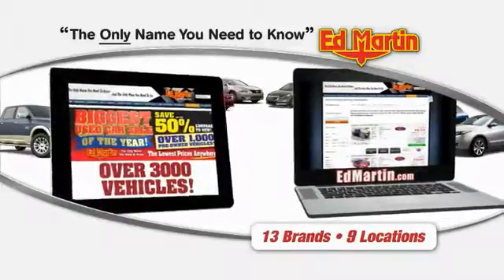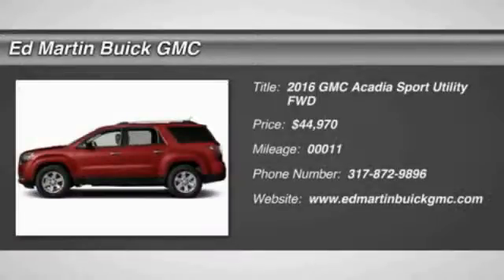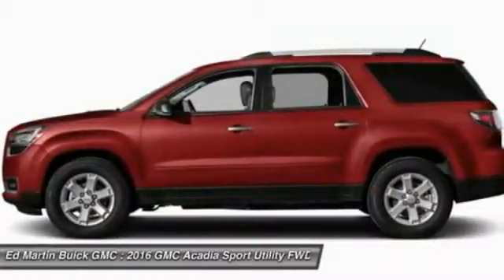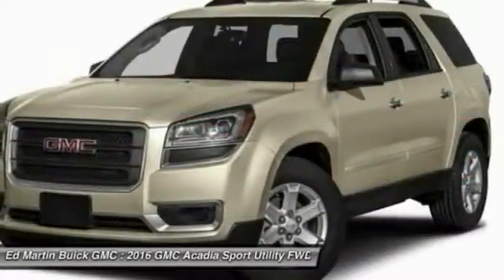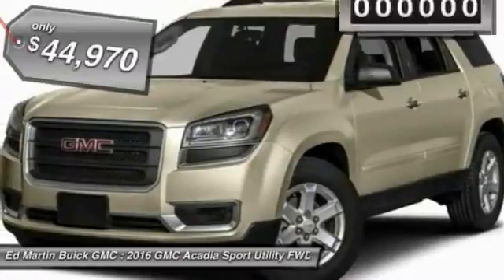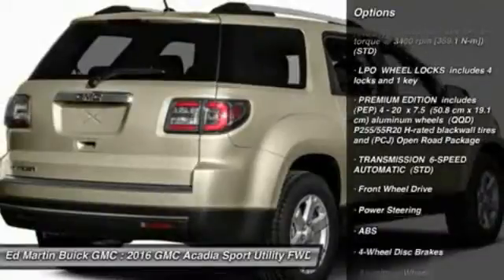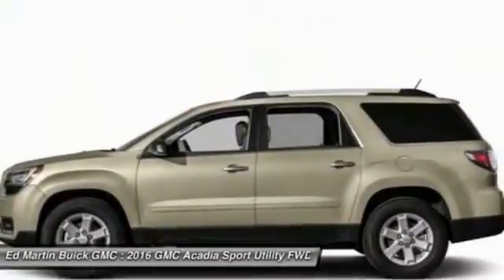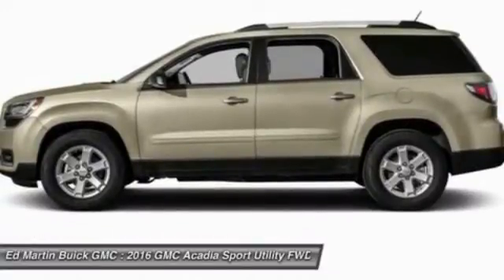2016 GMC Acadia 560118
2016 GMC ACADIA Carmel, IN
Stock# 560118

ENGINE 3.6L SIDI V6 (281 hp [210 kW] @ 6300 rpm 266 lb-ft of torque @ 3400 rpm [359.1 N-m]) (STD), LPO WHEEL LOCKS includes 4 locks and 1 key, PREMIUM EDITION includes (PEP) 4 - 20  x 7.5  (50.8 cm x 19.1 cm) aluminum wheels (QQD) P255/55R20 H-rated blackwall tires and (PCJ) Open Road Package, TRANSMISSION 6-SPEED AUTOMATIC (STD), Front Wheel Drive, Power Steering, ABS.